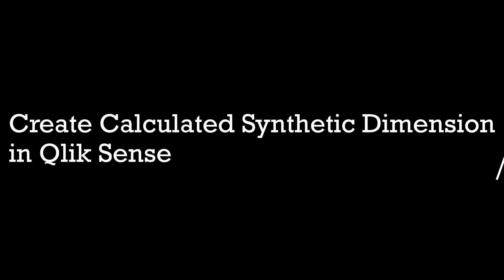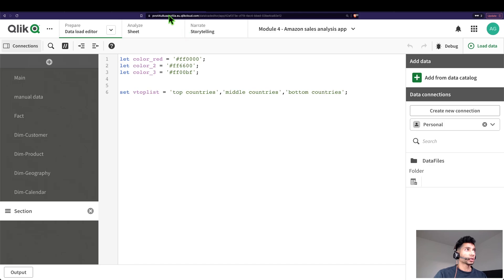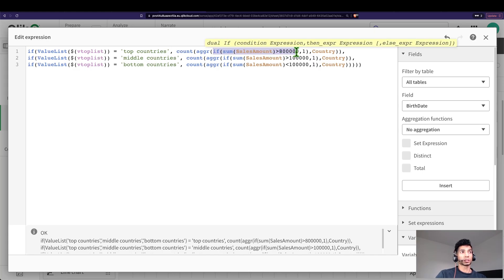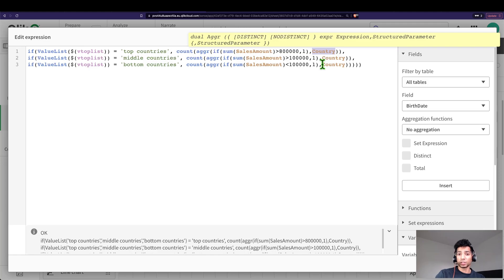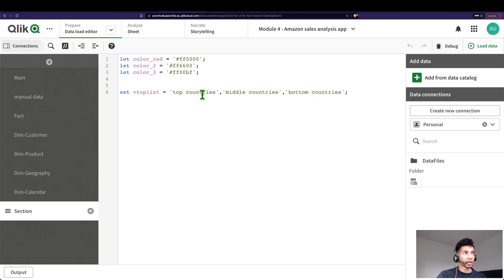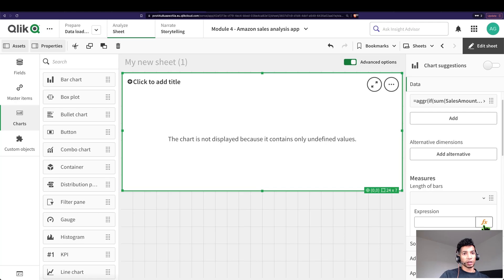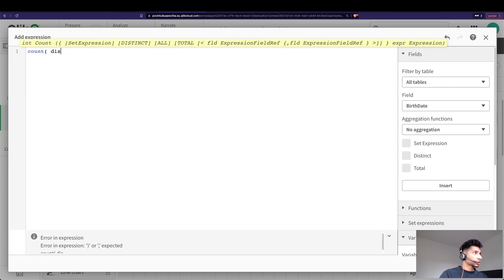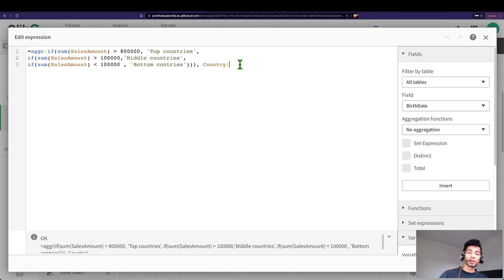Synthetic Dimension Part 2: Creating calculated dimension while using AGGR function in QlikSense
QlikSense : Creating calculated dimension while using AGGR function in QlikSense QLIkSENSE TIPS!

0:00 Intro
0:47 The problem
3:30 Creating calculated dimension
4:30 Adding our measure

📚 Read on Kindle the simplest way to become ultra-productive: